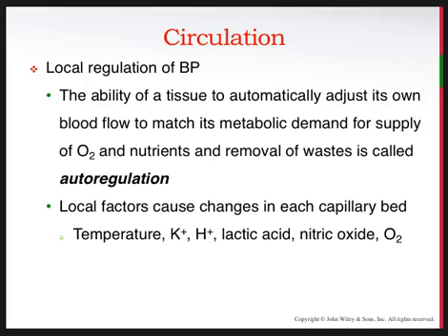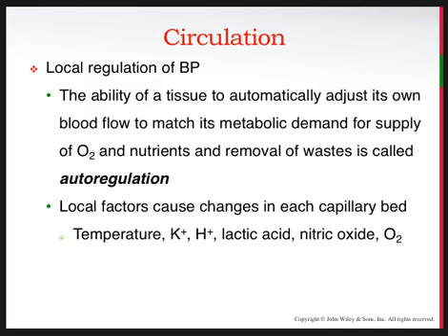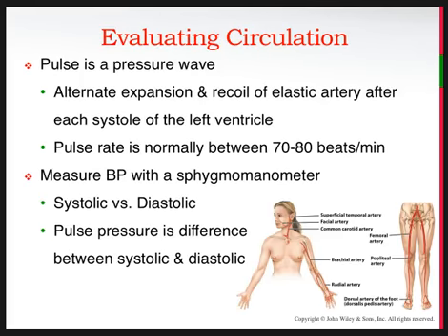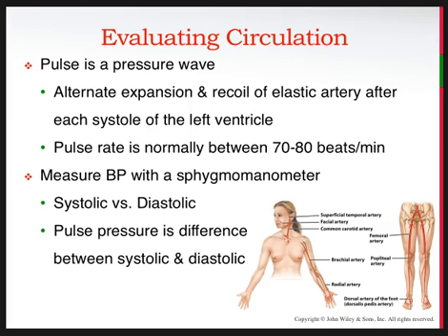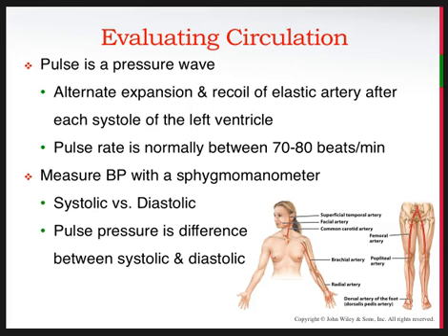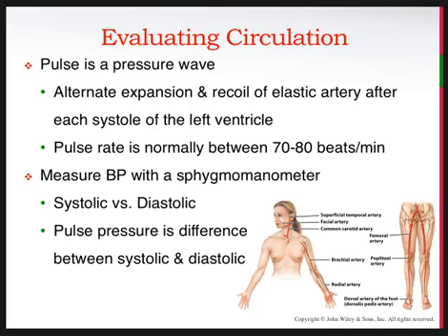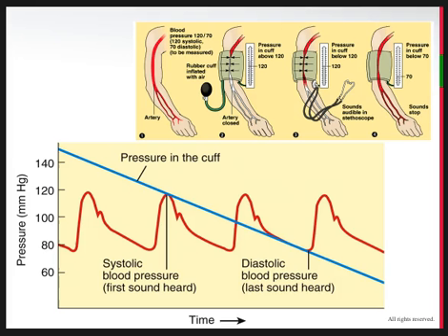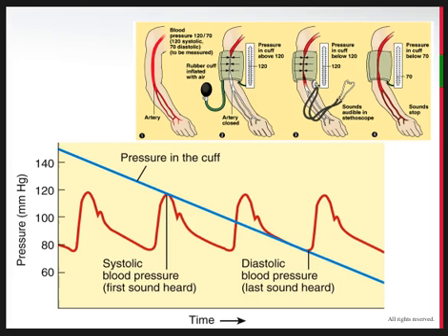Circulation & BP Measuring 10